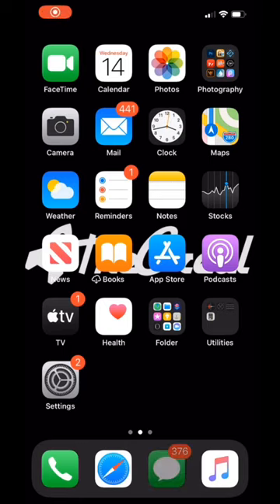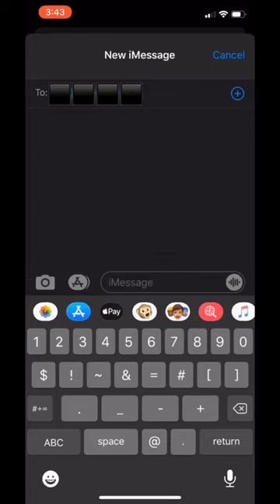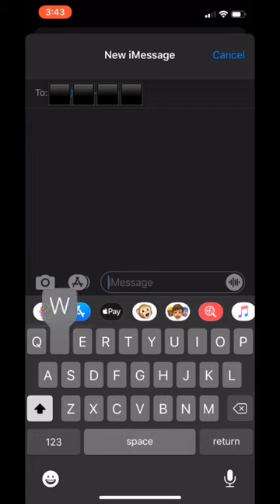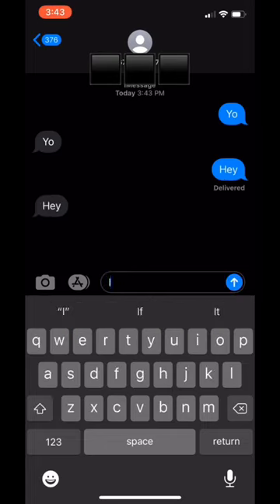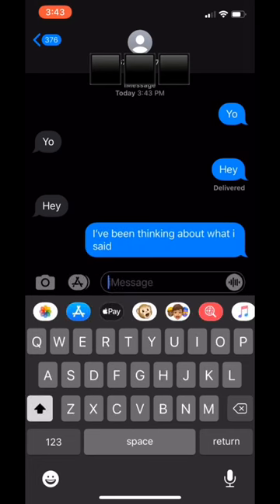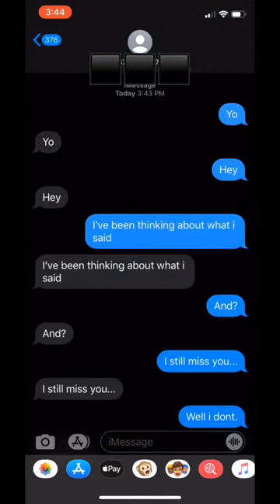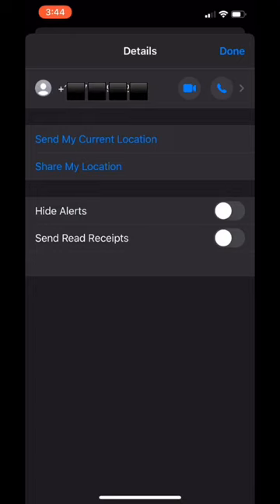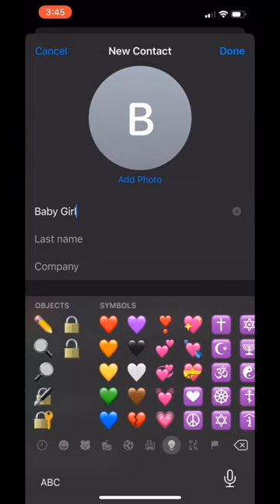How to make a fake text conversation on iphone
How to create a fake iMessage conversation